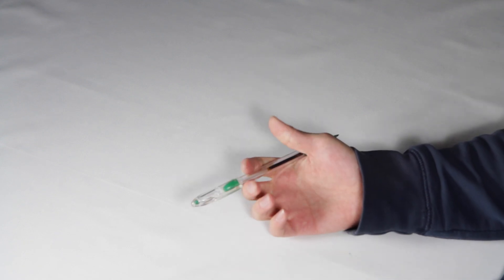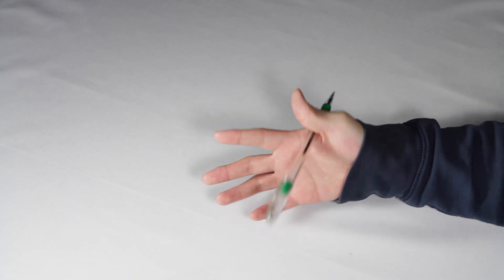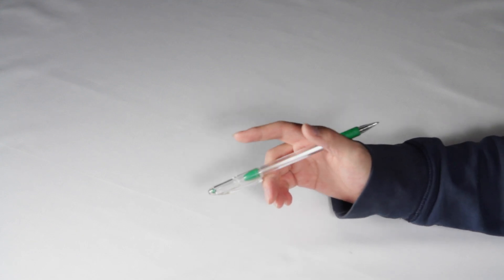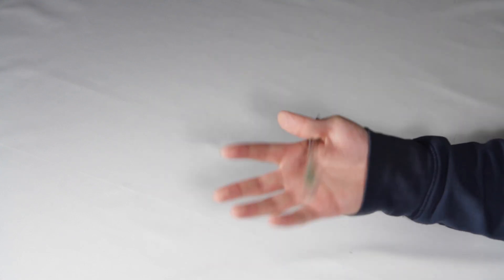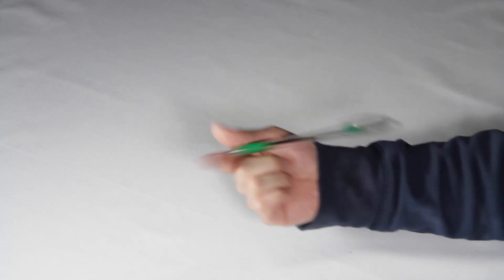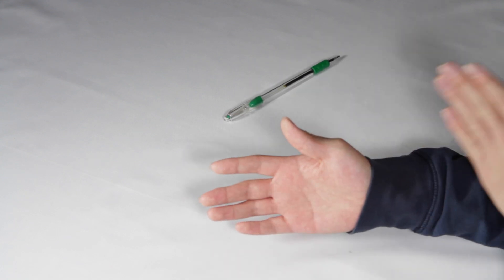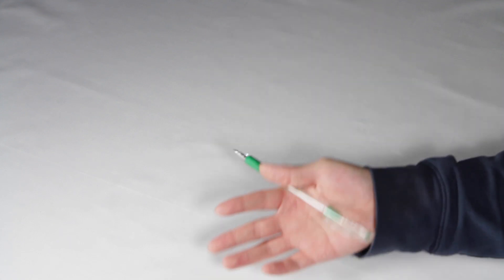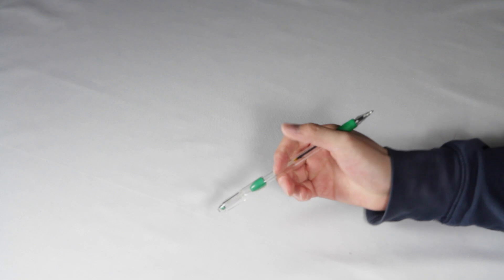[REMASTERED] Fingerless Thumbaround (FL TA) Tutorial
Remastered version of my FL TA tutorial.